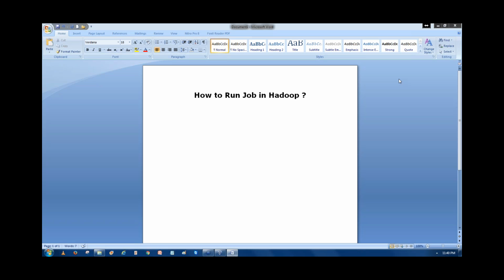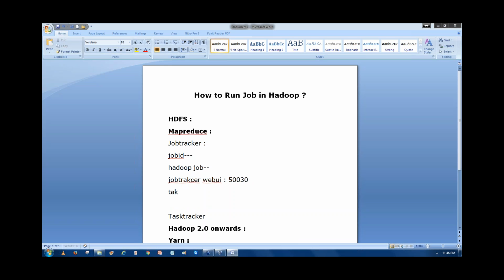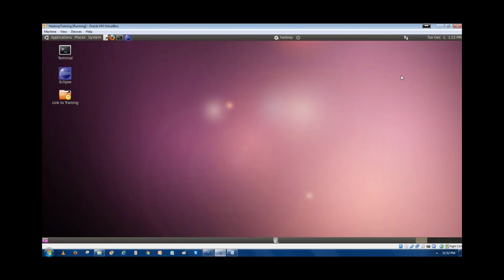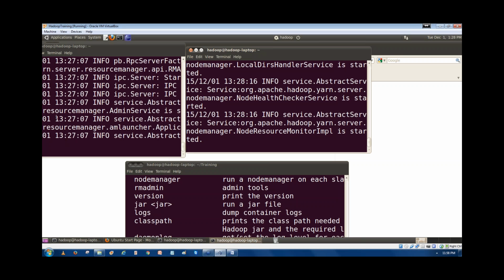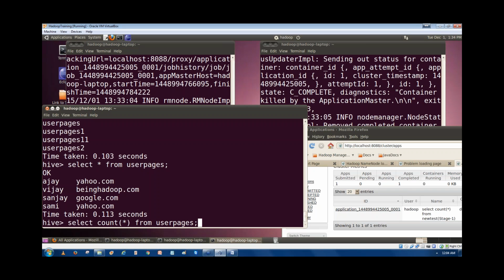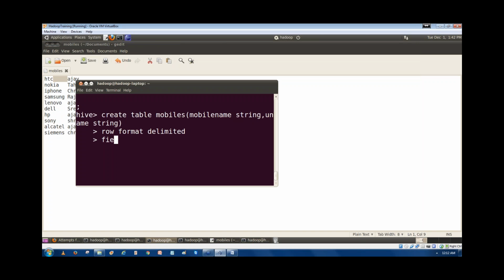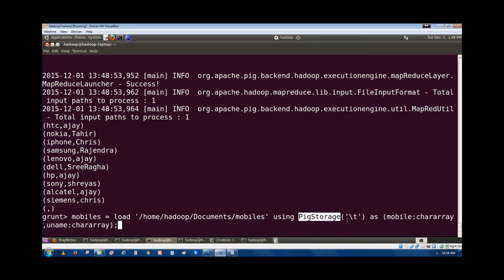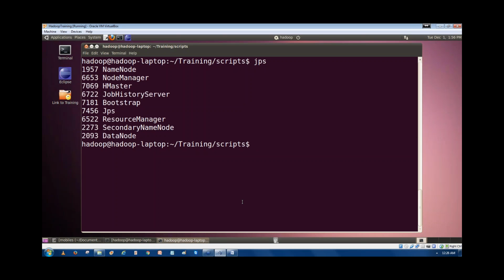Hadoop Job on Yarn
How to Start Yarn--Starting ResourceManager, Nodemanager,
Running a Job on Yarn